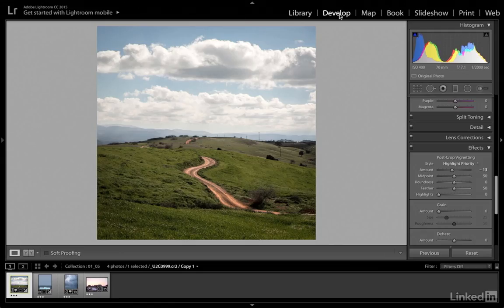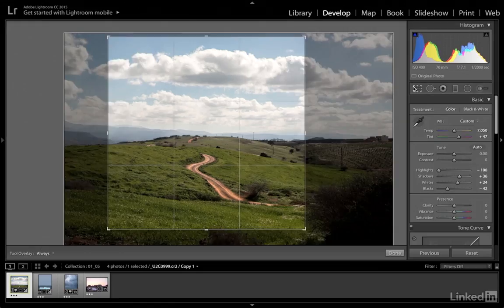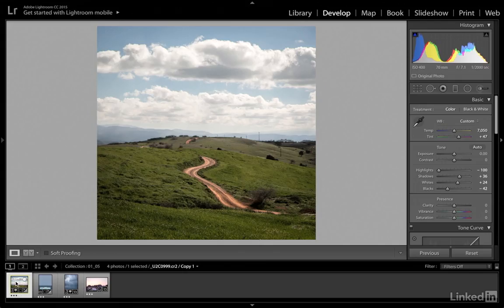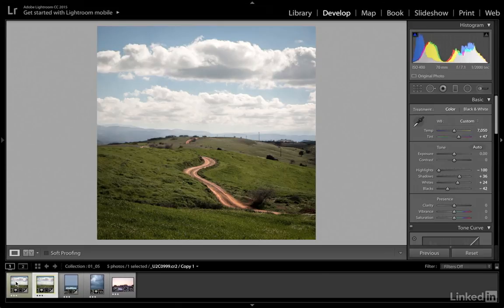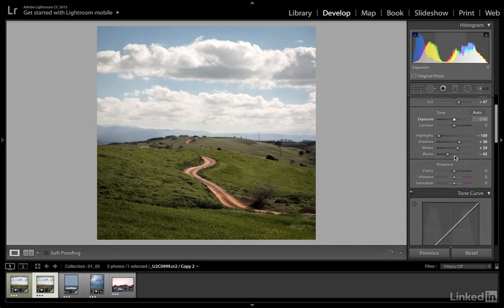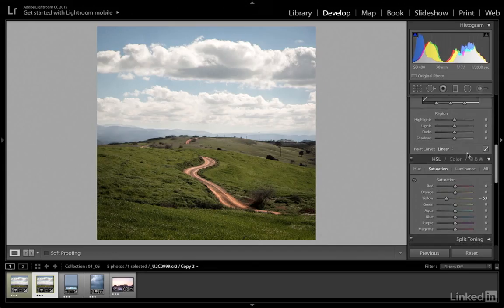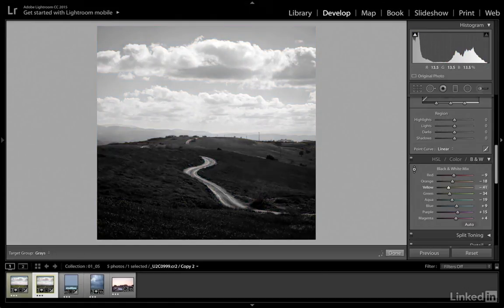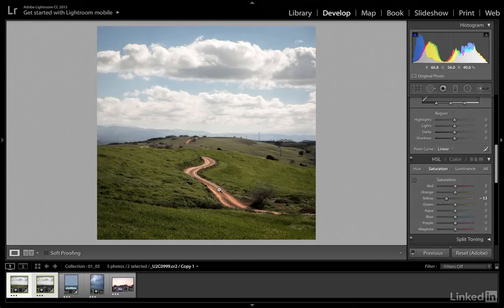Non destructive image editing and virtual copies